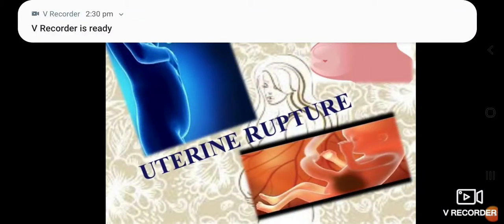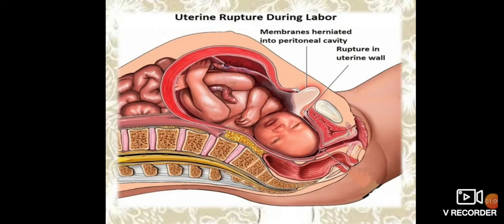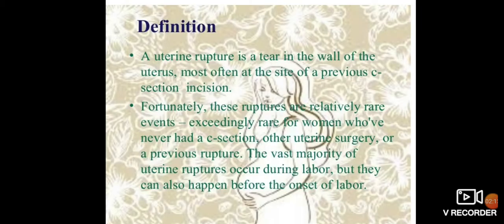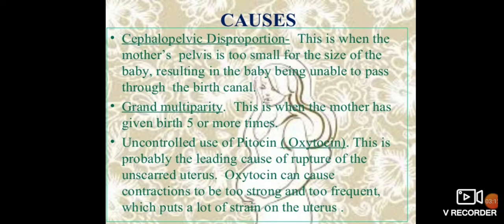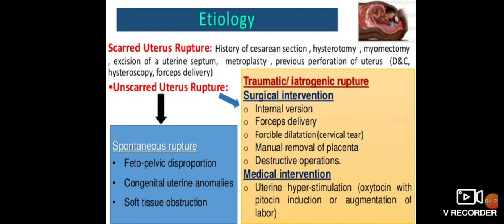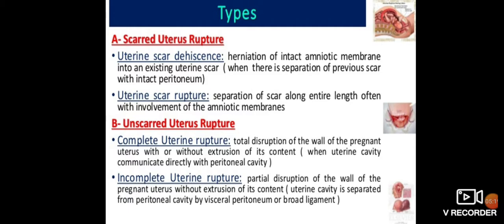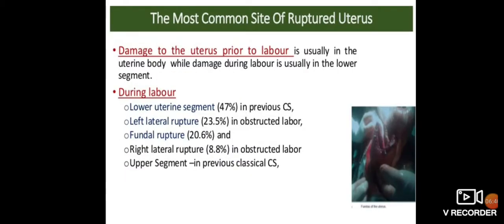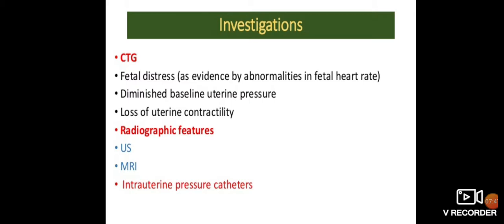Uterine rupture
Uterine rupture and its type ..etilogy ...management